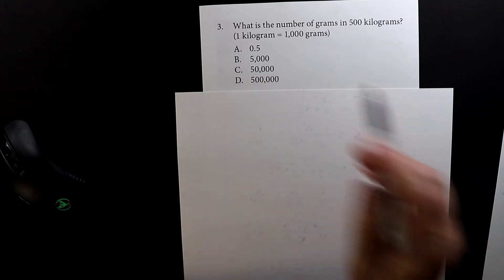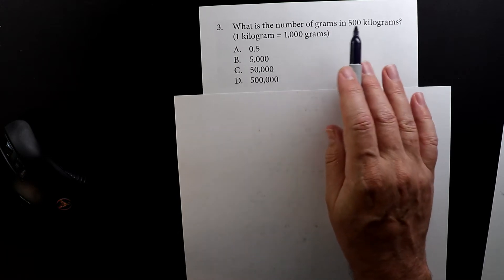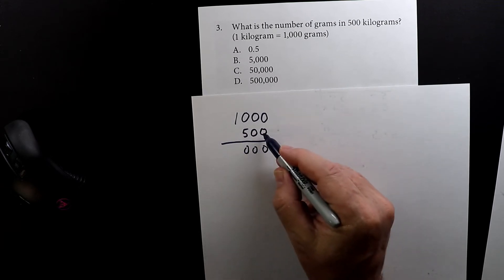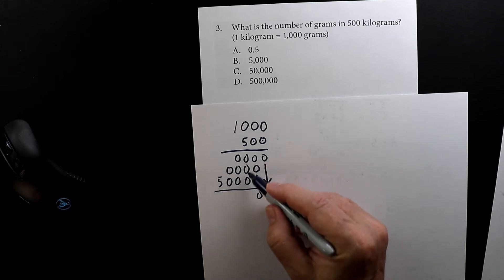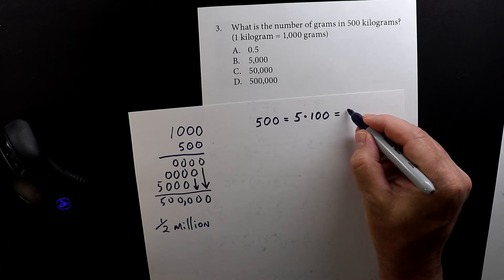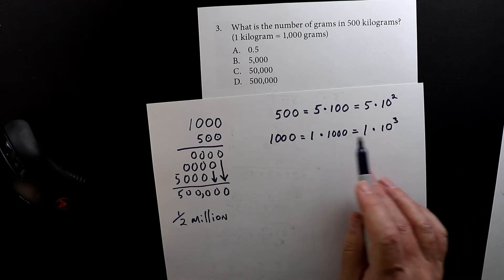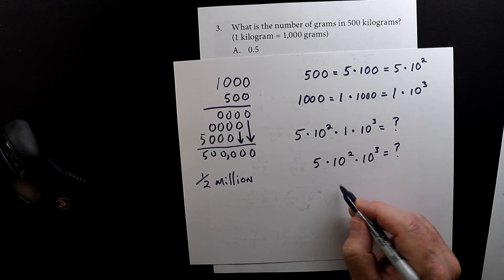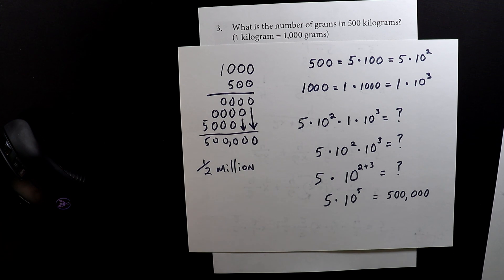Math Accuplacer - Test 2 Problem 3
What is the number of grams in 500 kilograms?  (1 kilogram = 1,000 grams)

EXTRA REVIEW
Khan Academy Keyword Search - "Converting Units of Measure"

Text Book - Unit 6.2.2 - Converting within the Metric System